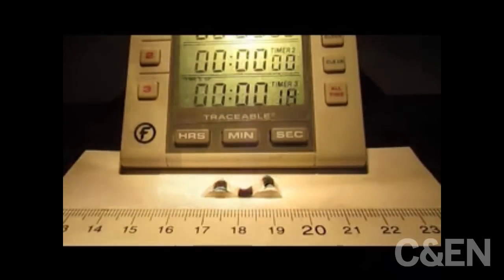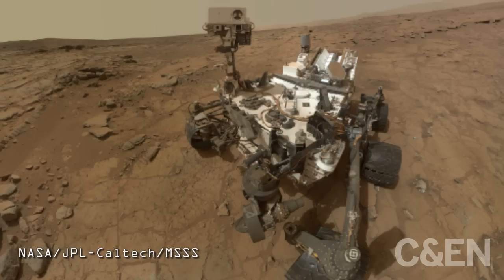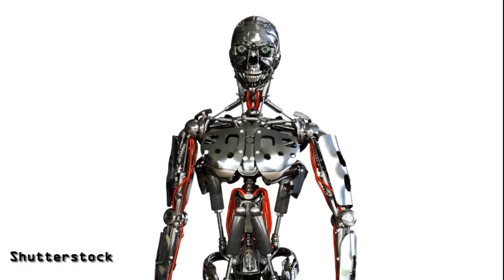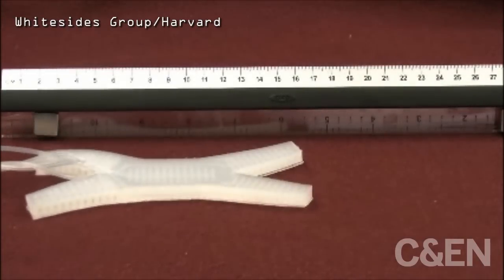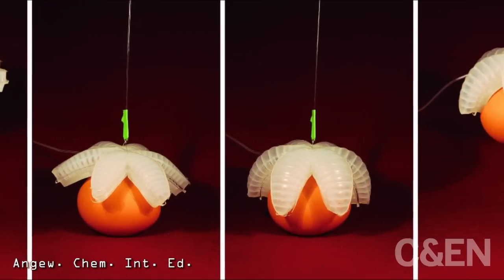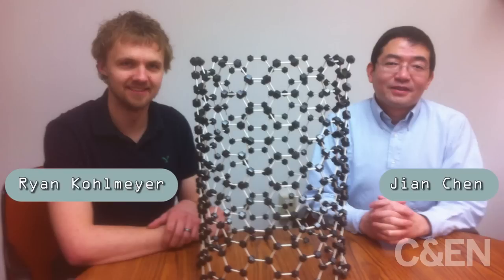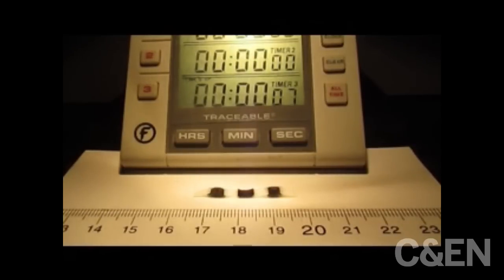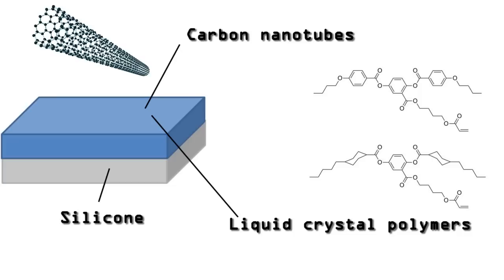Nanotube Filled Plastic Moves When Exposed To Light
A research team at the University of Wisconsin, Milwaukee, has made a carbon nanotube-filled plastic that moves when exposed to infrared light. In this clip, they demonstrate how the material can grip and lift objects, and how it can inch up an inclined platform. Scientists want to make robots from soft materials like this--robots that are flexible and can handle fragile objects.